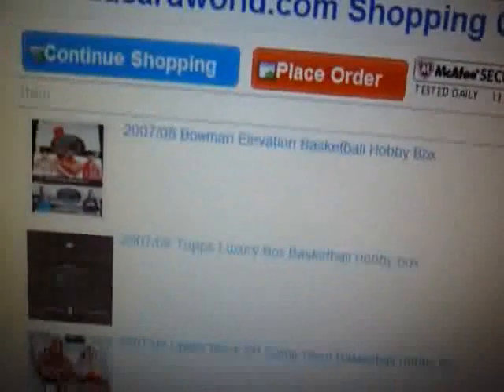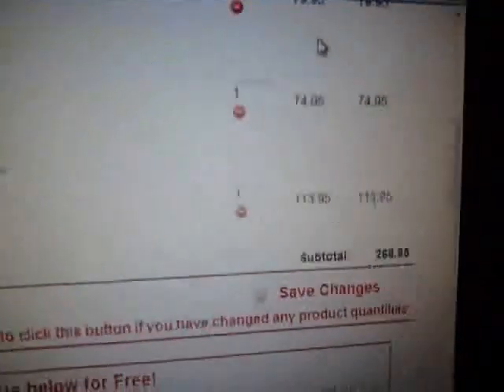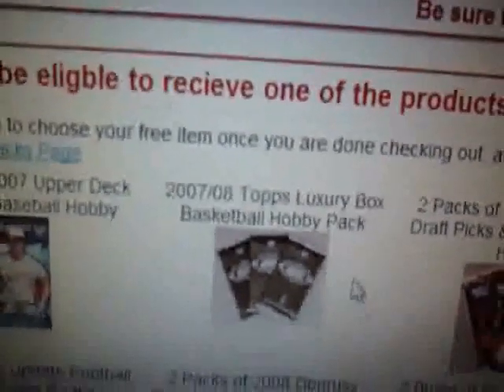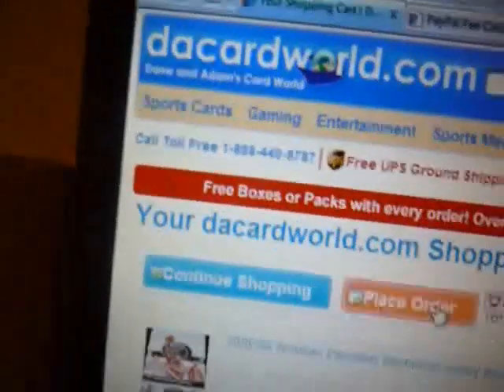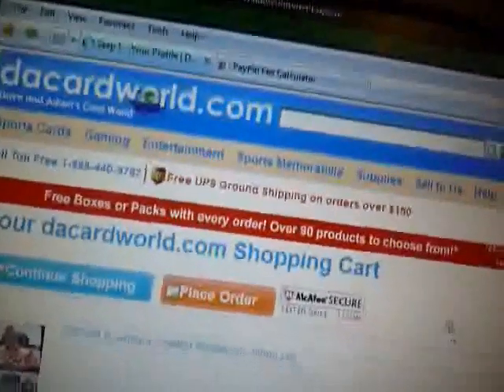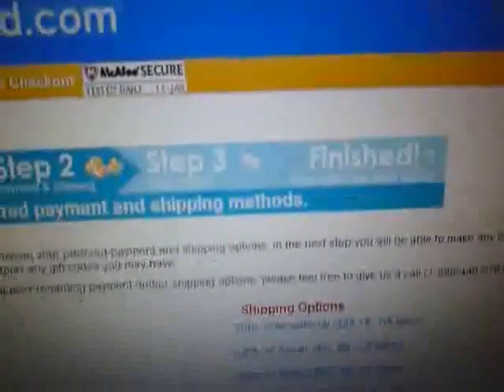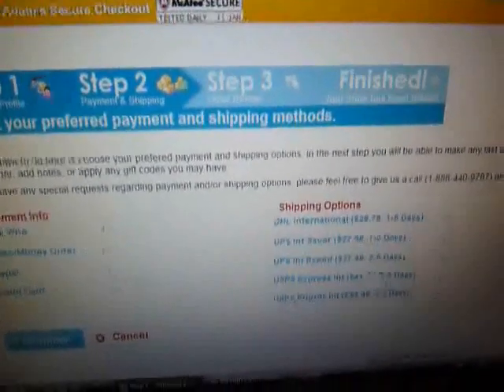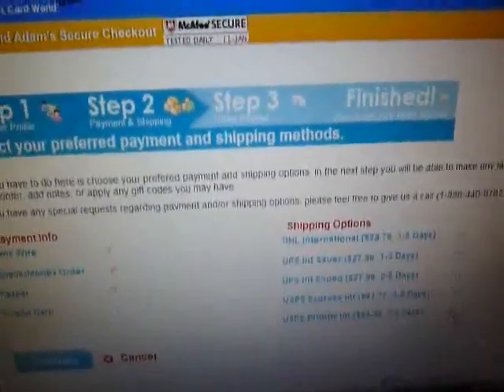Beijing Thomas First Ever Group Break Plugs Bucket & Other Stuff..FILLED!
First Ever Group Break - Basketball

1 Box of 07/08 Bowman Elevation - 12 hits
1 Box of 07/08 Topps Luxury Box - 10 hits
1 Box of 07/08 Upperdeck SP Game Used - 12 Hits
1 Free Pack of 07/08 Topps Luxury Box - 1 Hit

Total 35 Hits

Total Cost of Boxes - $268
Shipping Cost - $24
Total Cost - $292
Each Spot = $22
Every Spot After that = $21

1 Spot = 2 Teams
15 Total Spots
FILLED

1)mrnyceguy168 (paid)
2)speights212 (paid)
3)TysonNZ 1/2 Spot  (paid)
4bigbenwallace4 1/2 Spot (paid)
4)PDazzle1010 (paid)
5)ThetTruth17 (paid)
6)bwm01k (paid)
7)Knight149 (paid)
8)armyatc22 (paid)
9)scottpete3 (paid)
10)scottpete3 1/2 spot (paid)
KTcards 1/2 spot (paid)
11)CaseHit650 (paid)
12)jhman1 1/2 spot (paid)
yankstixman 1/2 spot (paid)
13)jdewitt9
14)richardmach1 (paid)
15)thirdjvision  (paid)

Let's Get This Filled!!

My Photobucket is now open. Offers Welcome! FT/FS

A Few stuff on ebay! Check it out and give me an offer if you like.